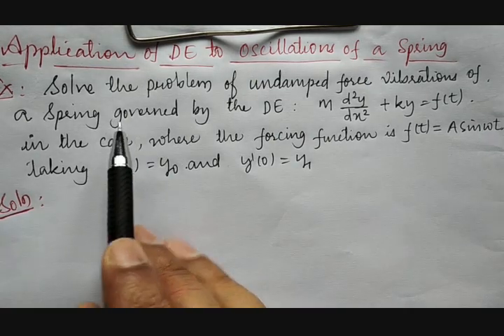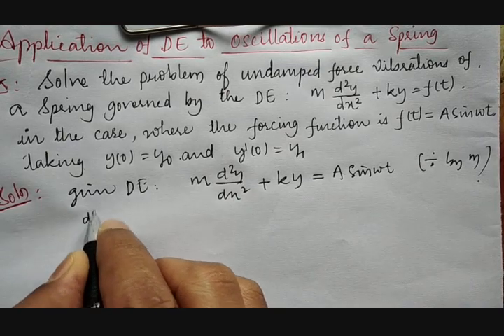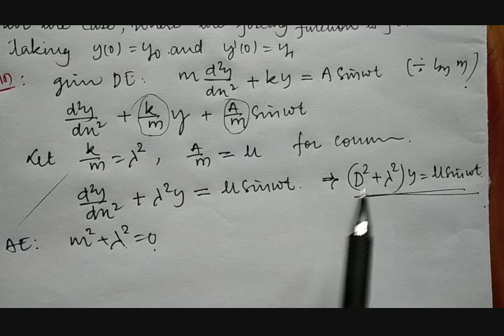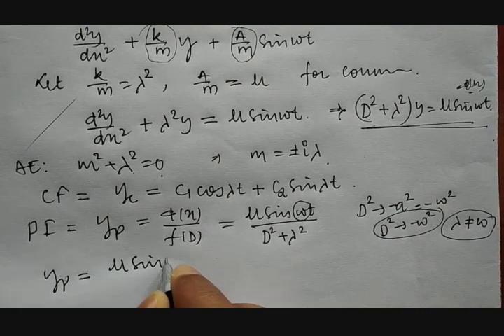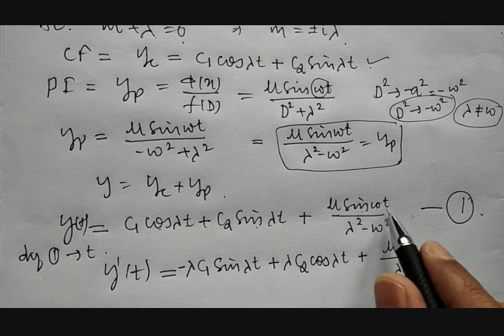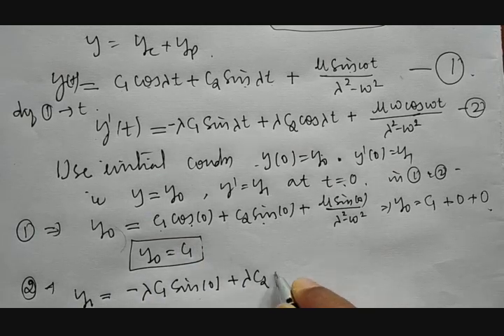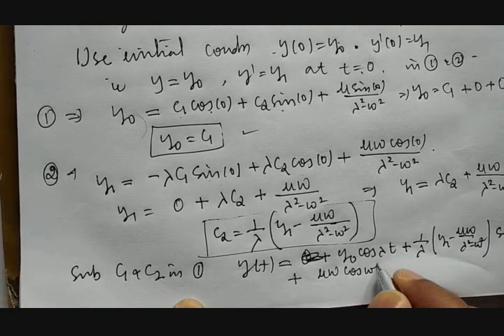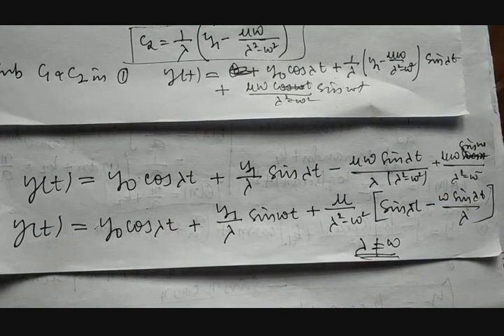18MAT21 Module 2: Undamped force vibration Example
Undamped force vibration Example